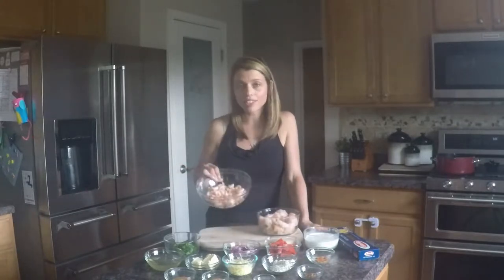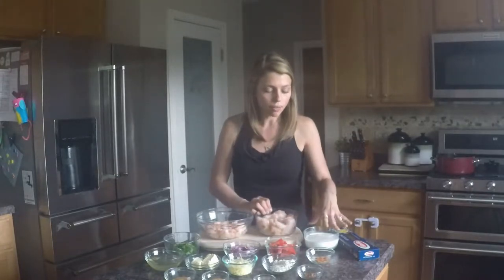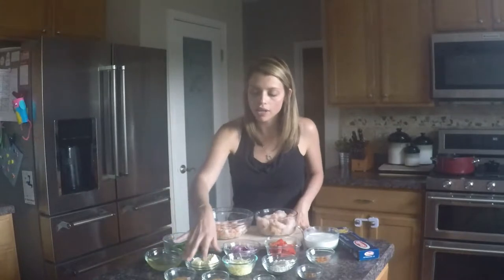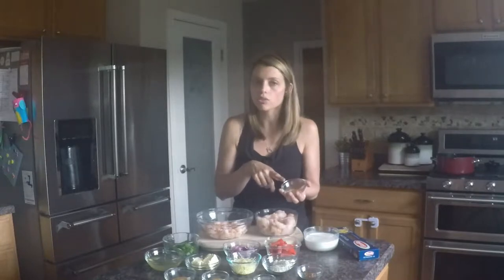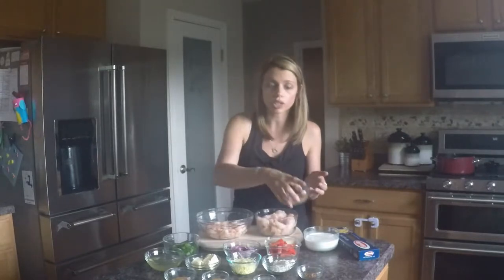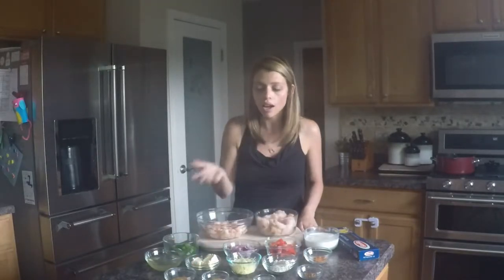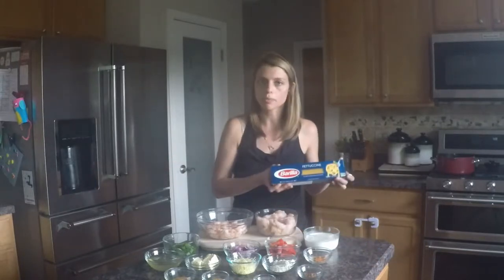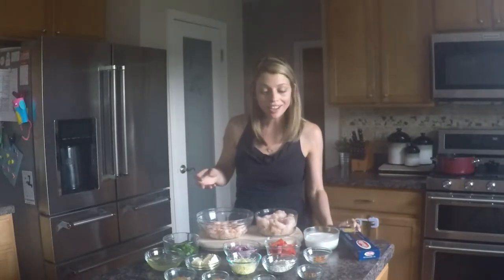creamy cajun pasta revised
There are a TON of great recipes out there and it can be overwhelming.  I highlight some of the best recipes I've found, as well as some of my own, and show you how to prepare and cook them.